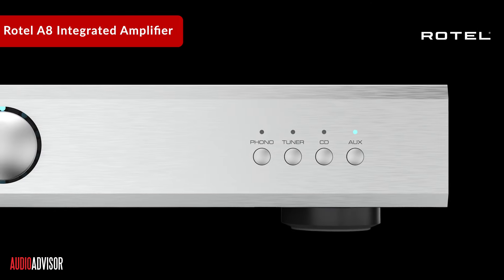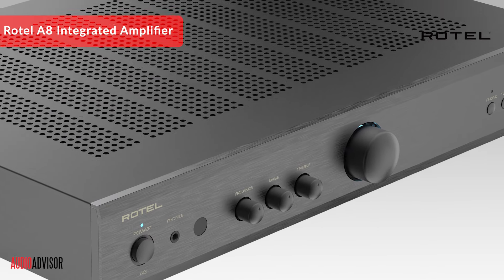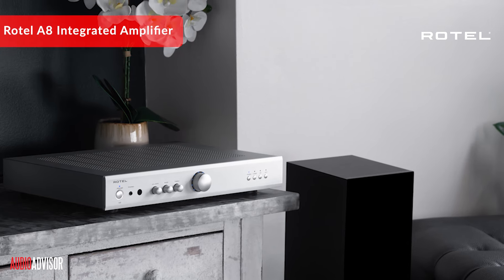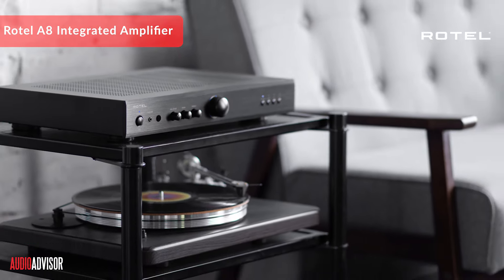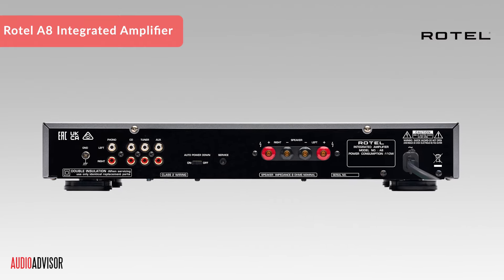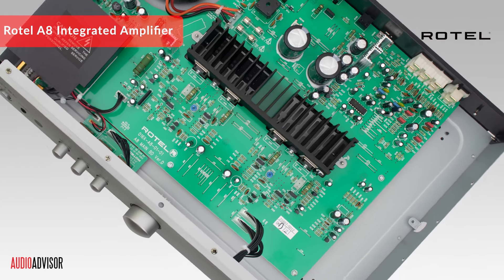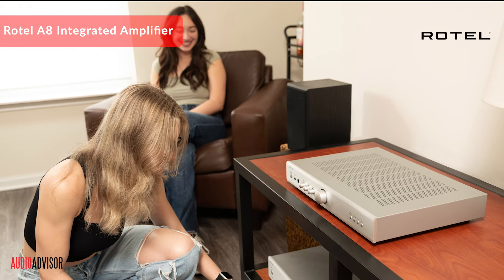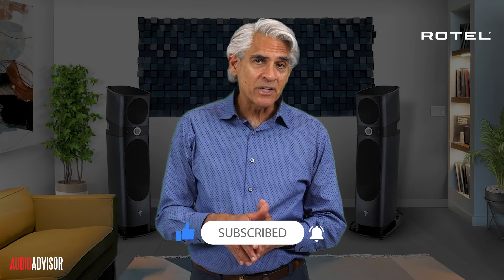Is there such a thing as a powerful and sleek, but affordable, amp?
Open the door to the power behind the Rotel A8 Integrated Amplifier. This Integrated Amplifier is a high-performance, entry-level audio solution that combines power, efficiency, and value for music enthusiasts. It features a Rotel-crafted toroidal transformer delivering 40 Watts per channel of Class A/B power into 4 ohms, with three RCA analog inputs and a Moving Magnet phono stage for vinyl playback. The A8 offers personalized sound controls, multiple color options for the LED volume indicator, and comes with a wireless remote for convenient operation. Available in black or silver, this amplifier is designed to provide uncompromising affordable performance while maintaining composure at all listening levels.

Audio Advisor is one of the world's largest sellers of top-quality, name brand, high-end audio products in the world. Our volume allows us to provide the best components at the best prices, plus great service after the sale.

Over the past 40 years, Wayne Schuurman and his hard-working staff earned the confidence of more than one million satisfied customers in over 200 countries. Our phone lines are staffed by the most knowledgeable and experienced audio sales representatives in the world. They are happy to answer your questions, and they're experts at recommending low-cost gifts, matching components, or improvements for any hi-fi or home theater system.

For more info on any products that we sell, give one of our friendly audio experts a call @ 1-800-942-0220 or by visiting us